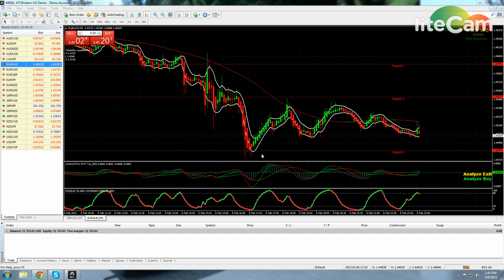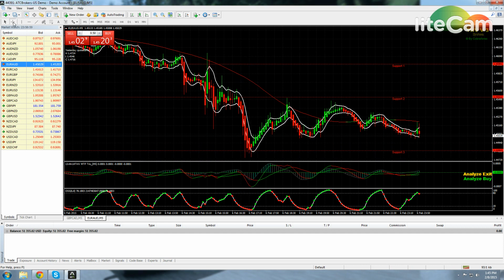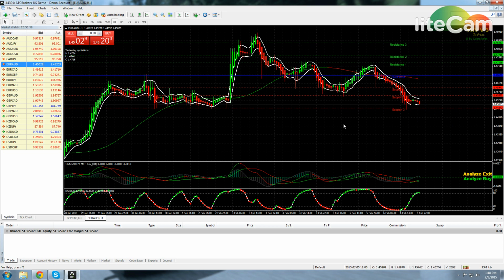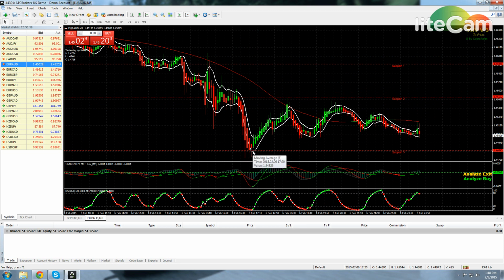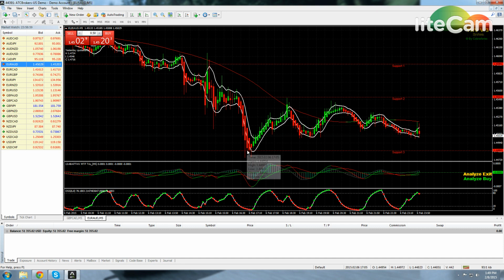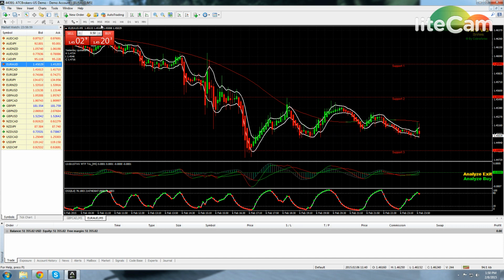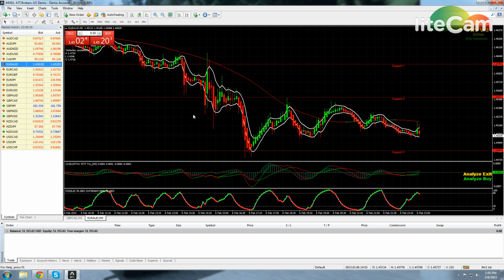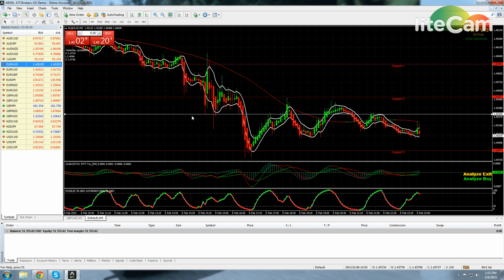Eur/Aud 5m trade off of daily Support 3 Level